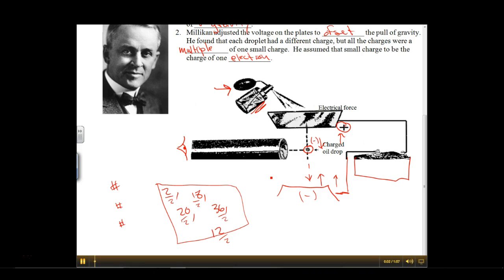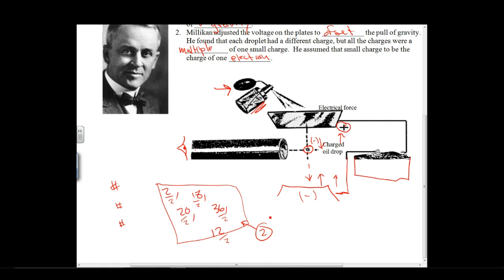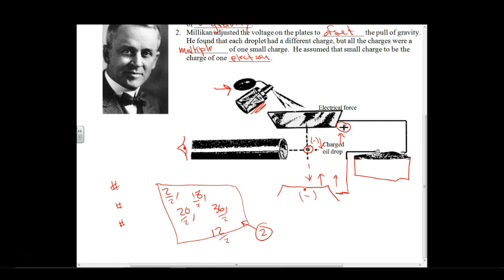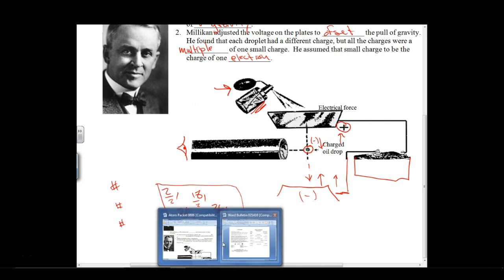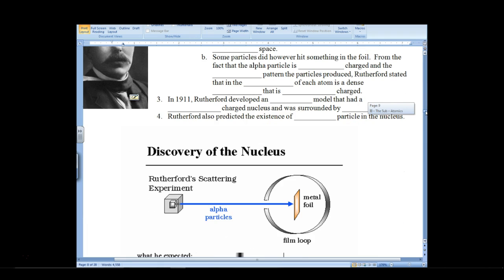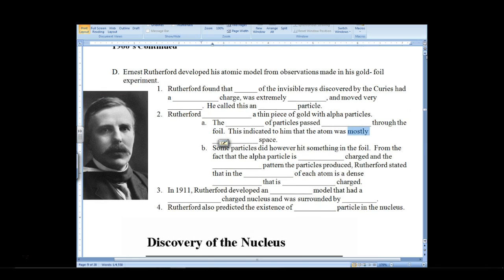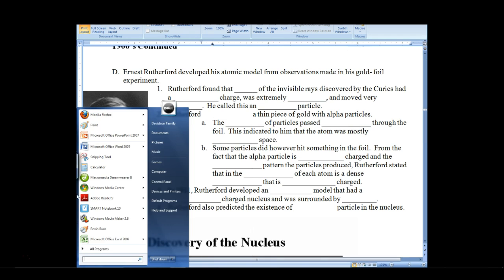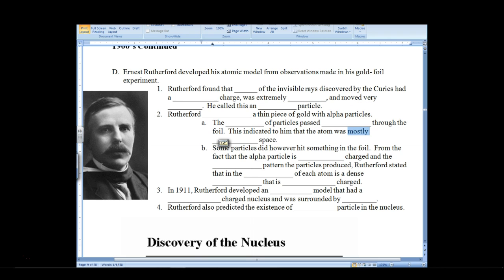Atoms: Robert Millikan 2, Lecture 18